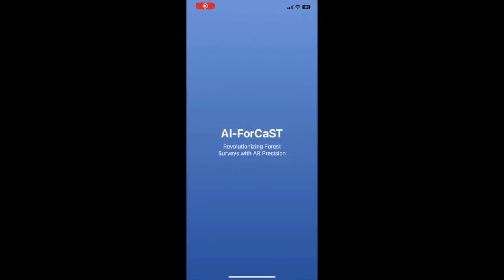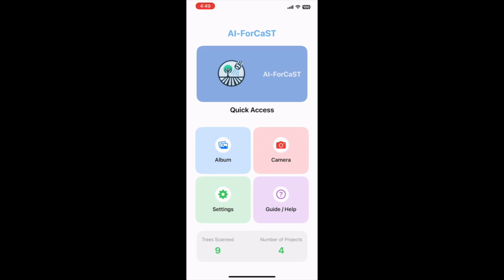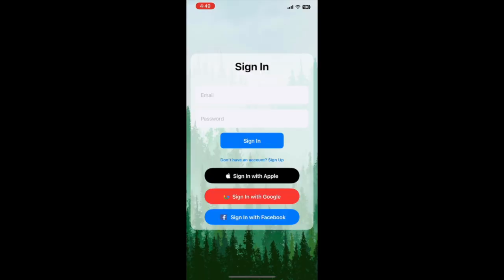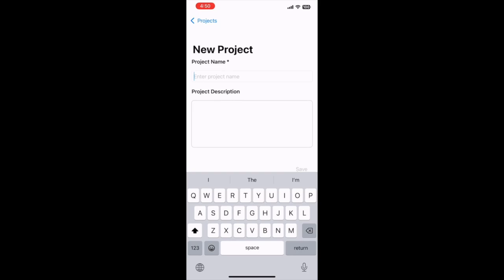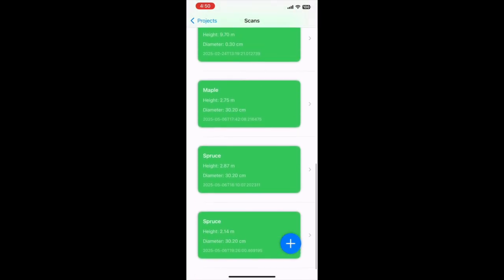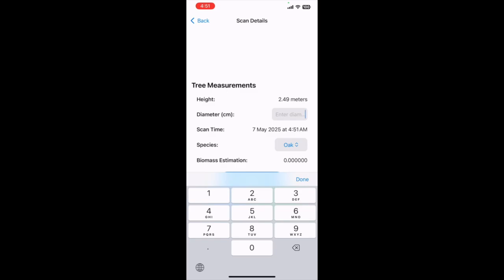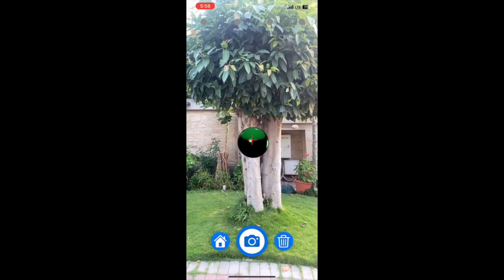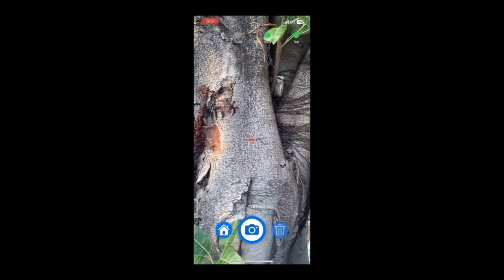AI ForCaST On ground Biomass Survey App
This is an iPhone app for the AI-FORECAST project for capturing the above ground biomass of trees using the iPhone camera and the ARkit framework. The app is intended to help foresters conduct on-ground surveys regarding biomass of forest trees in a study region.

The app utilises ARkit and the iPhone camera to capture various measurements of trees like the height of the tree, the diameter at breast height and the species of the tree. These measurements and specifications of the trees are then used as inputs in Allometric equations to calculate the biomass of the tree.